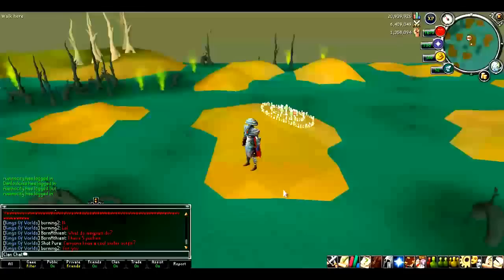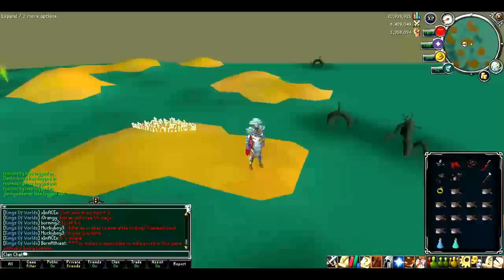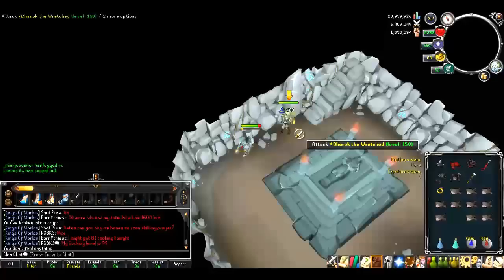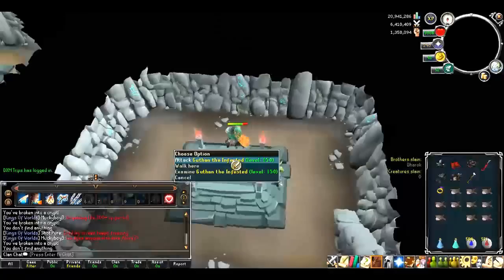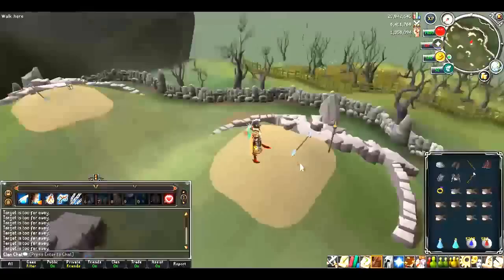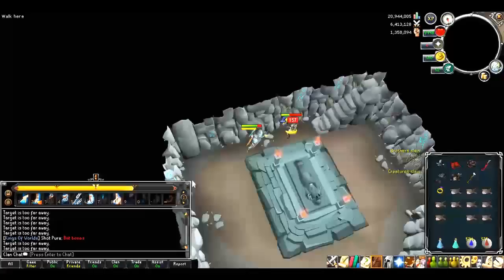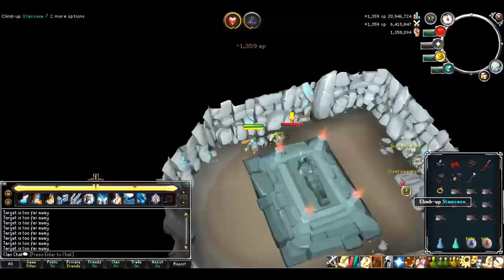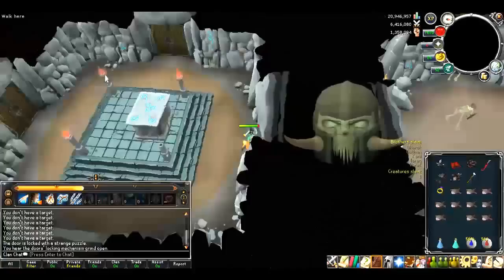Barrows EOC Guide: Minimal Supplies All levels! (No Soulsplit) NO LONGER WORKS!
Hey guys this guide is going to show you how to do barrows in the eoc with almost no food and prayer! It works for just about any level so it should be great for everyone.  It will show you how to do the barrows with almost no food and no prayer.